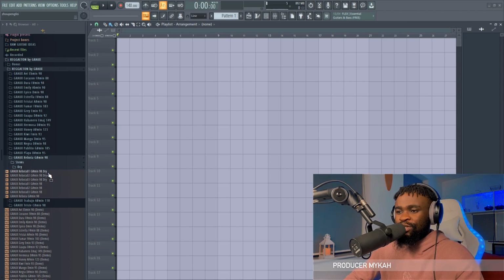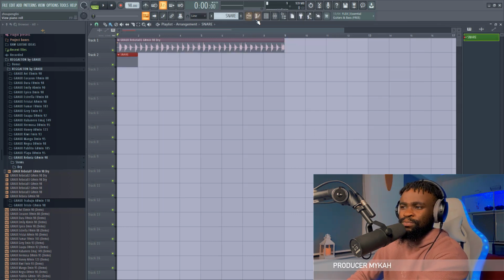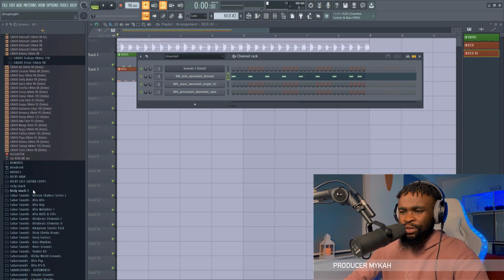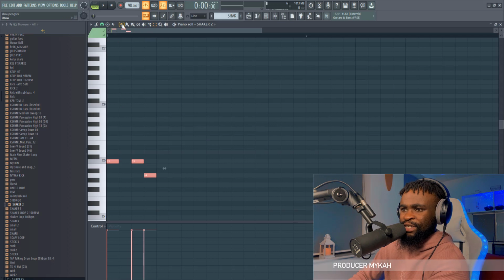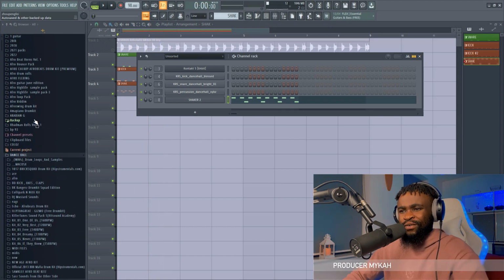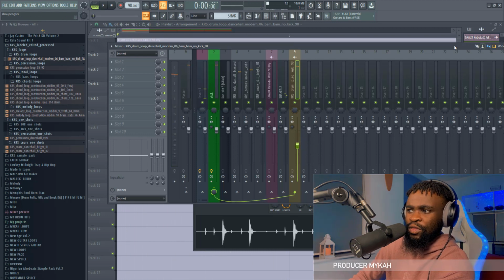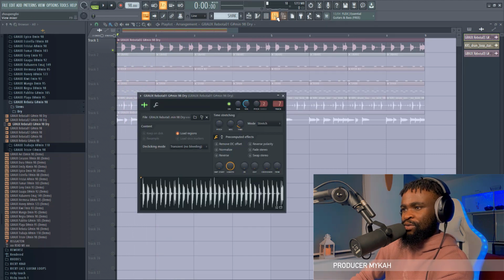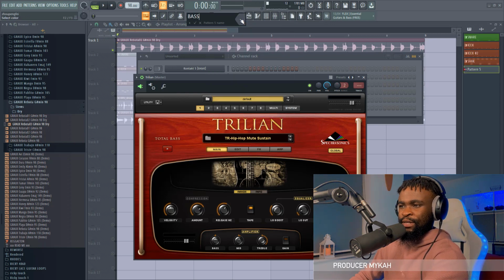🤯🤯How To Make A Dancehall Beat